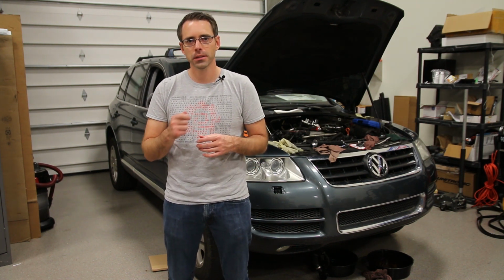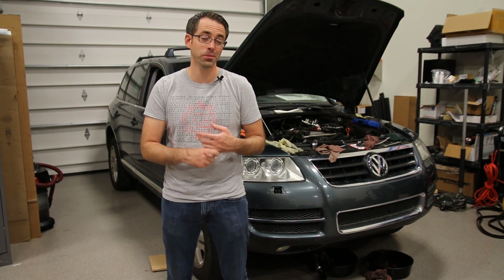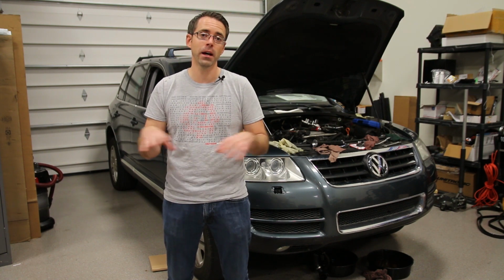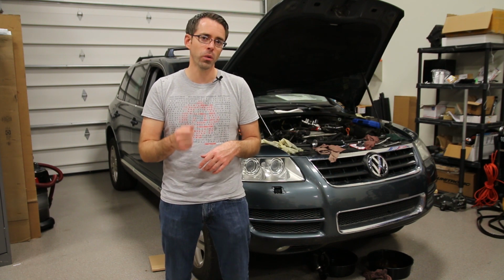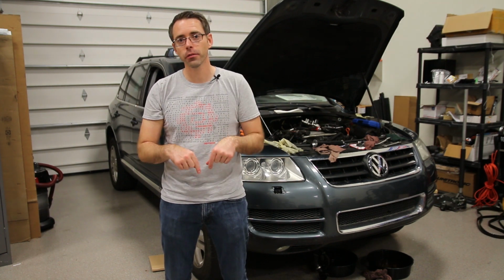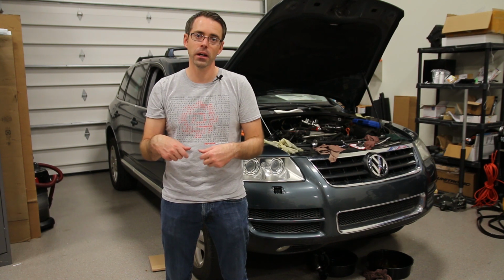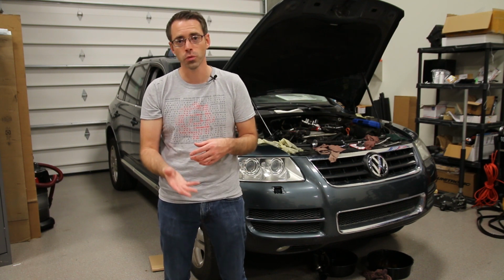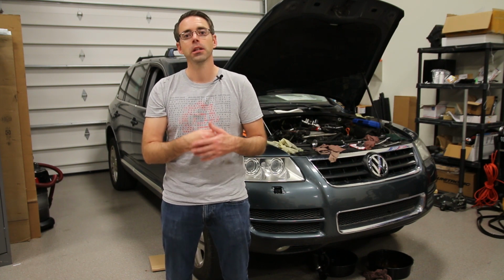MK7 GTI Engine Noise After Hard Acceleration | AskDAP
Q - I have an engine noise coming from my MK7 GTI.  This started after a hard acceleration and gets worse over 2-3k RPM.  What could this be?

This video was shot on location:
Deutsche Auto Parts Inc.